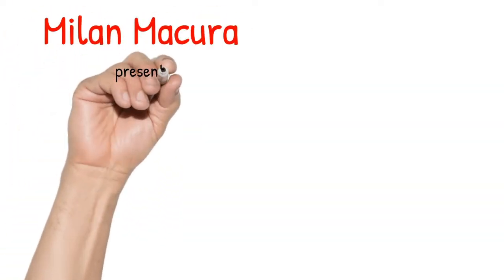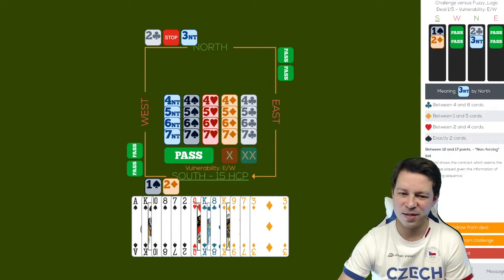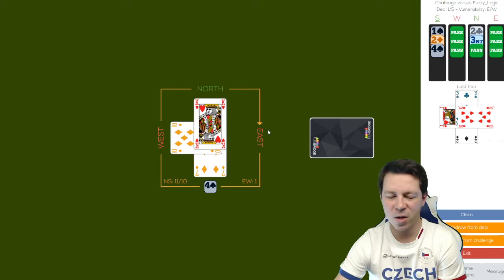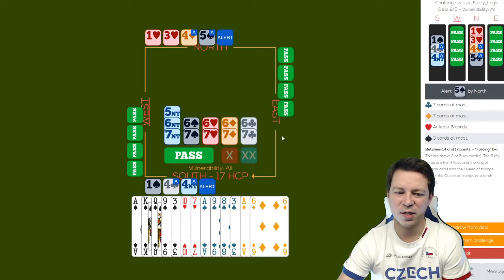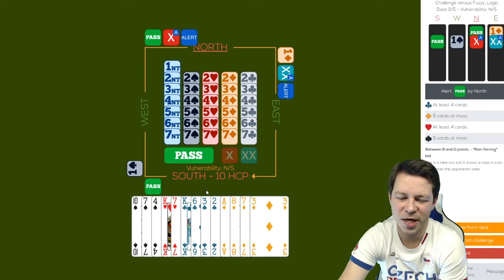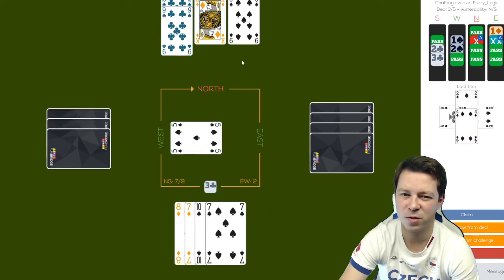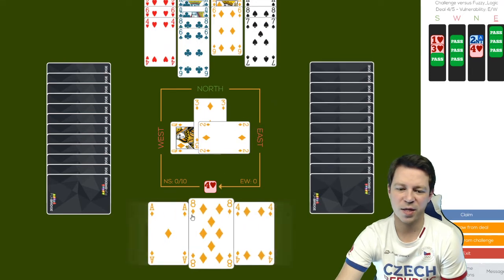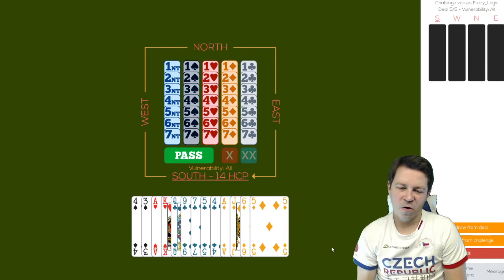Reward challenge vs. Paul Snip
A special challenge as a reward for beating me in the Czech Federation Masterpoint tournament on Funbridge.
If you want to win one as well, join the Czech Federation tournament starting every Thursday at 18:00 - ends Saturday at 12:00 CET. The best non-Czech player wins a reward challenge.